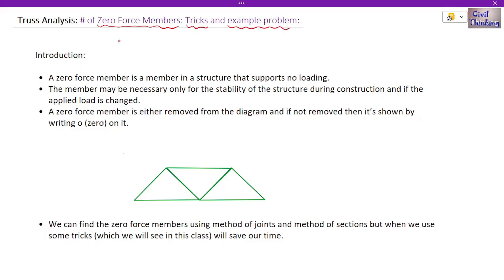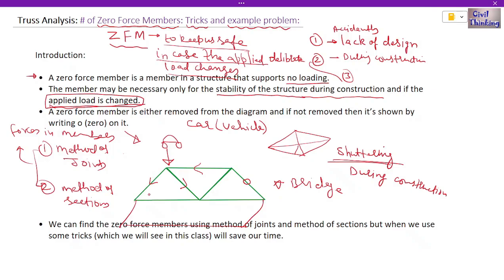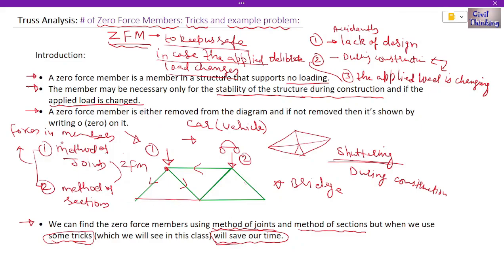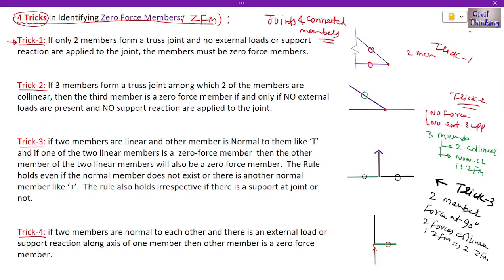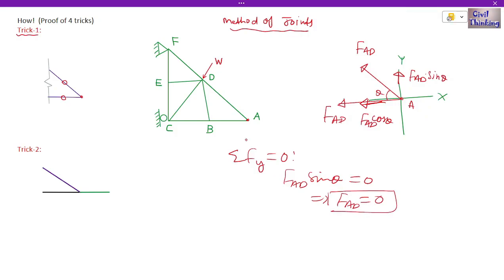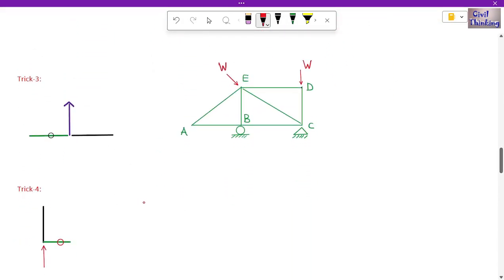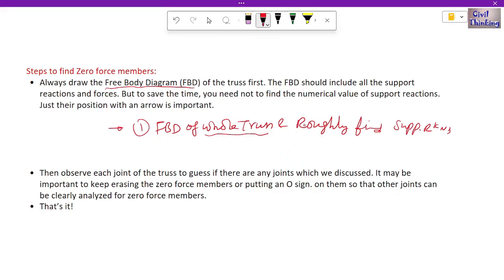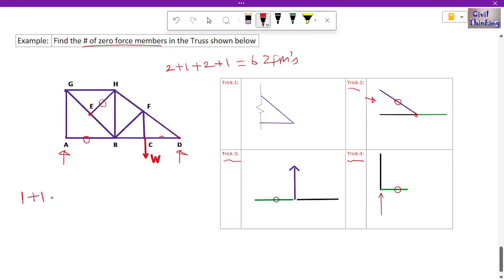Truss Analysis: Zero Force Members: Tricks/shortcuts to find Zero Force members in trusses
Zero Force Members: Tricks/shortcuts to find Zero Force members in trusses:
in this class, we will see how to find the zero force members in trusses using shortcuts/tricks which are better in comparison to method of joints/sections because these shortcuts will save a lot of time.
Contents:
What are zero force members.
Notation of zero force members
importance of zero force members.
4 tricks outlined
proof of 4 tricks
steps in finding the zero force members.
tutorial problem on finding zero force members using 4 tricks